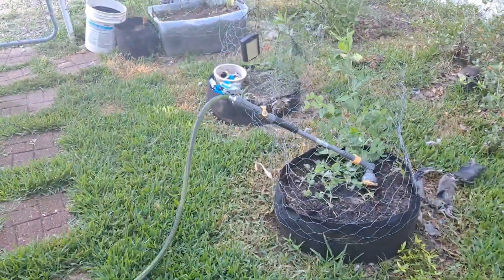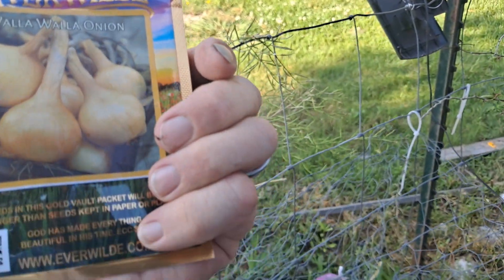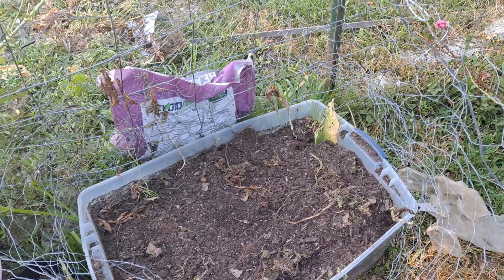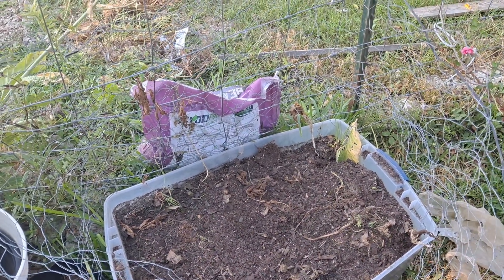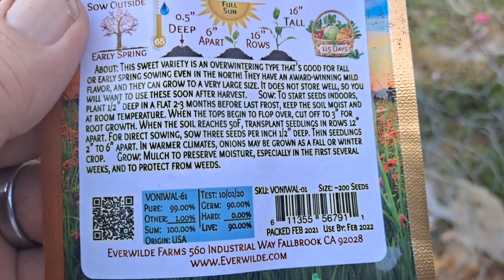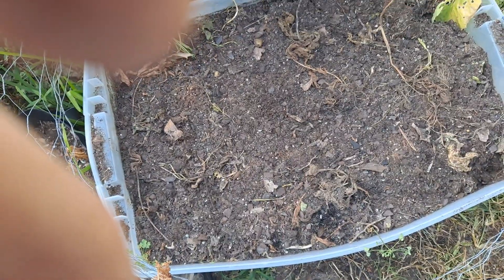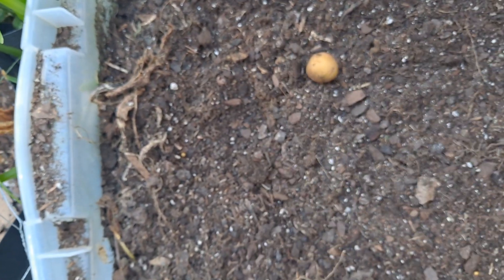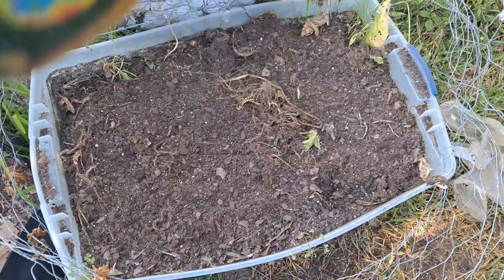PLANTING WALA WALA ONION SEED